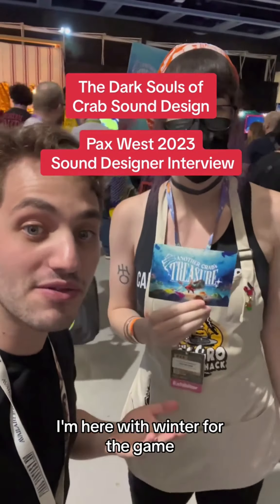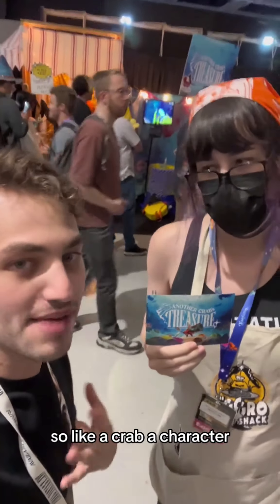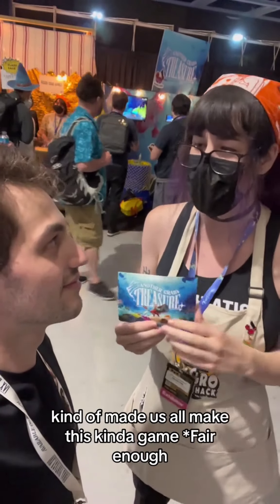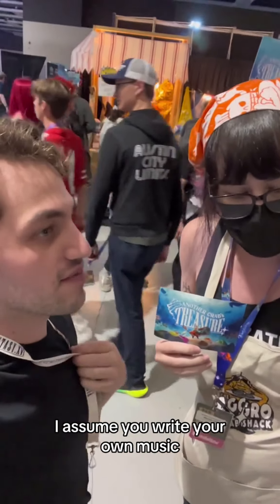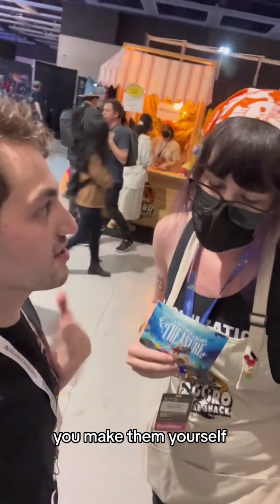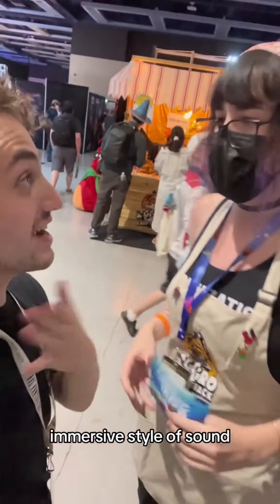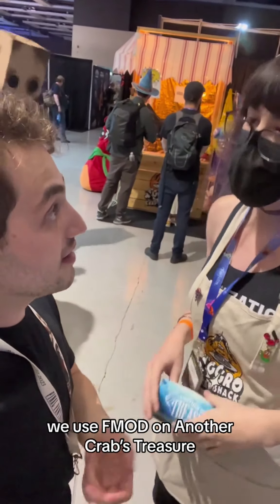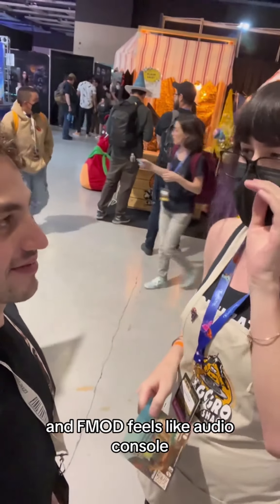Another Crab's Treasure Sound Designer Interview